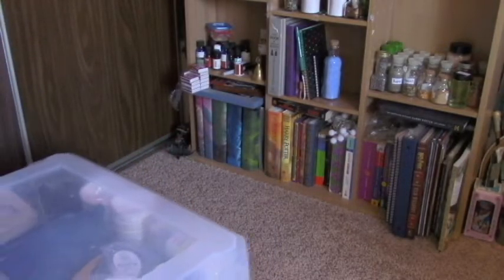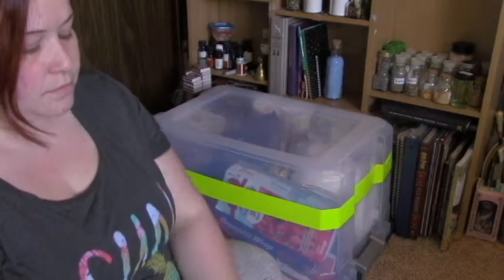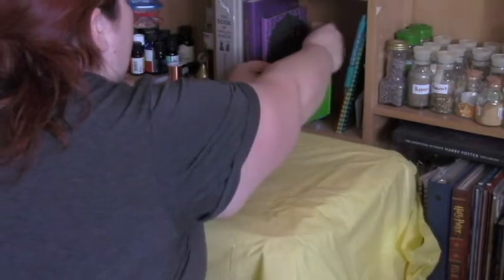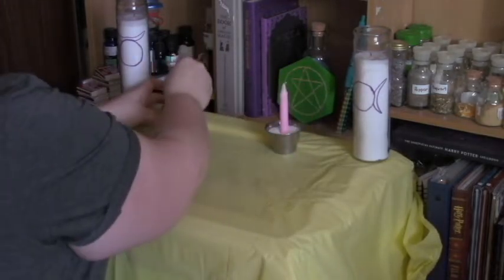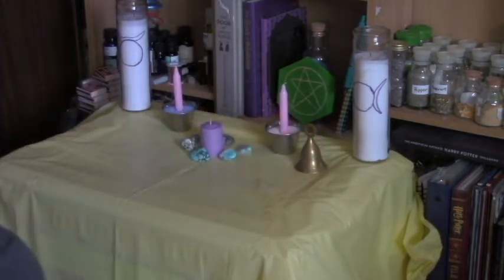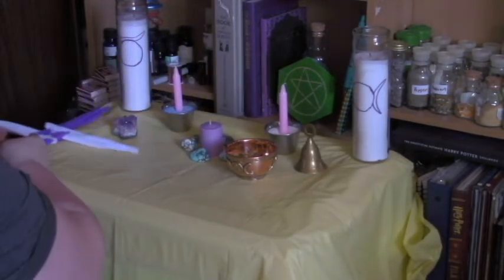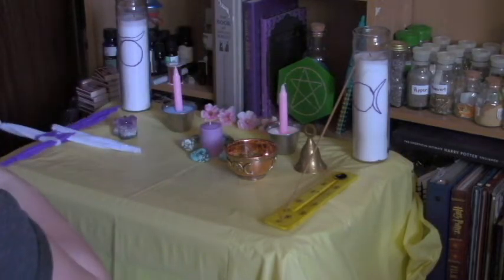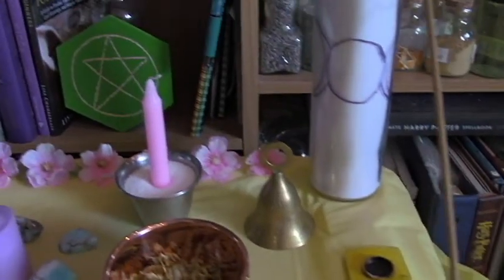Imbolc Altar Set Up!!!